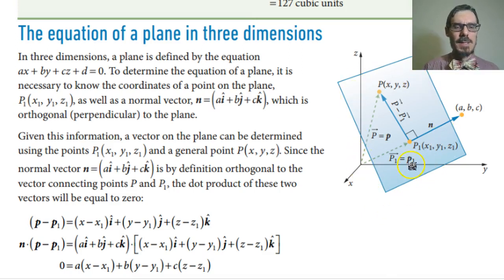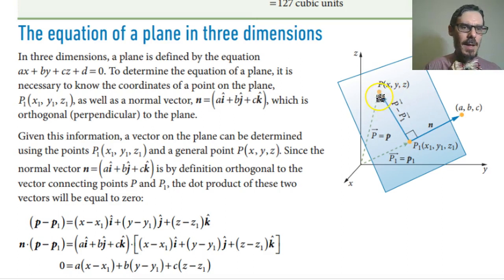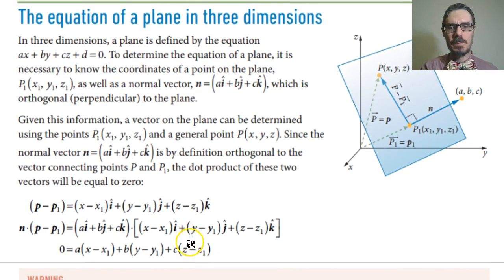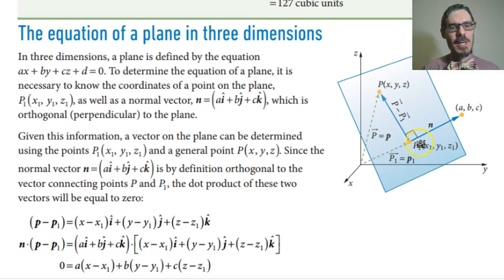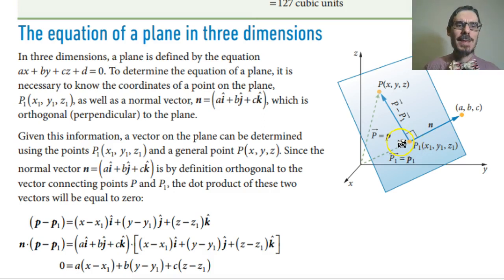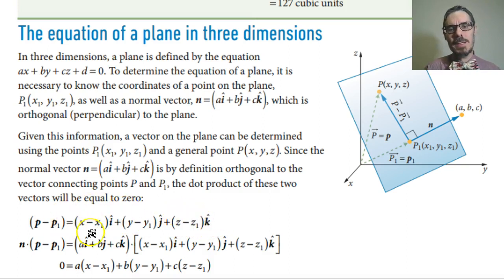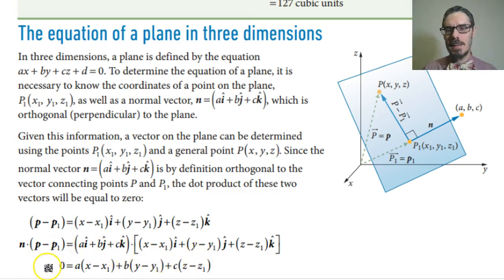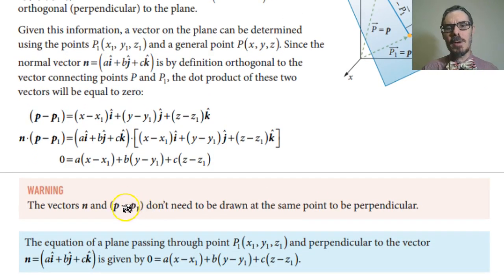2 6h Equation of a plane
The Cartesian equation of a plane in 3D.